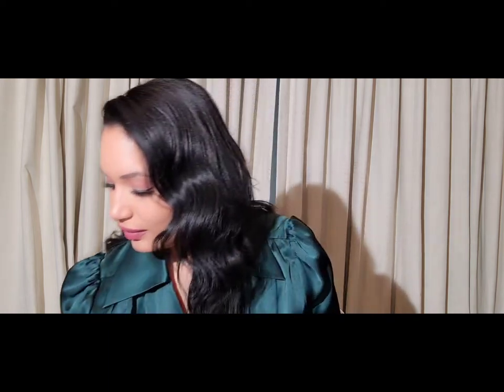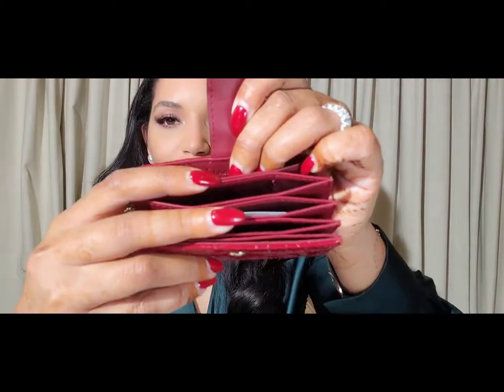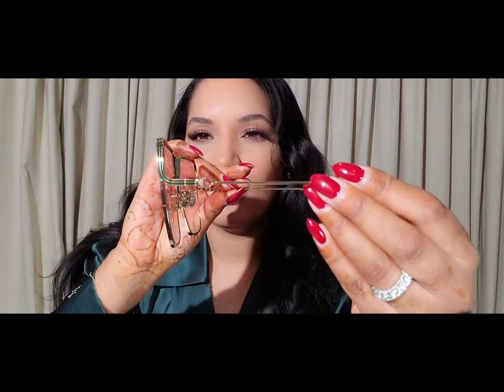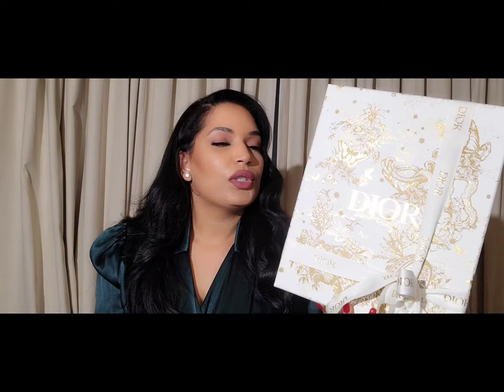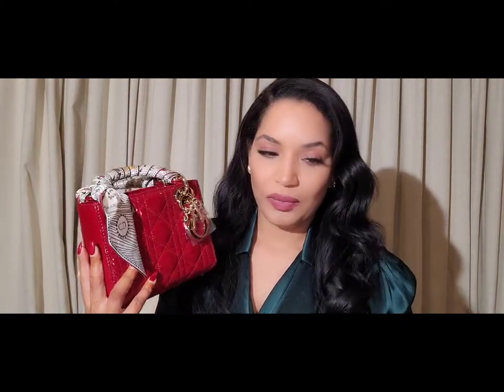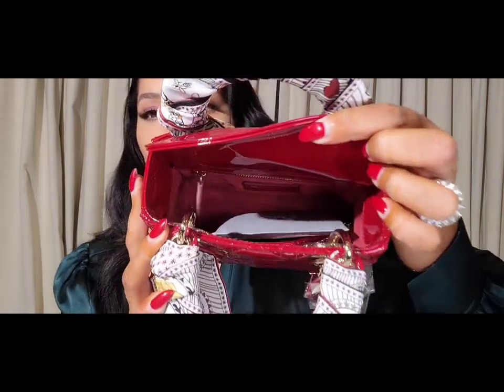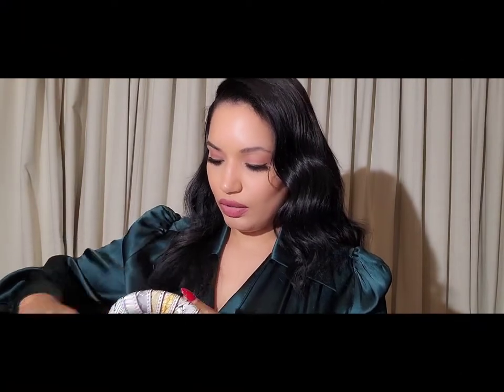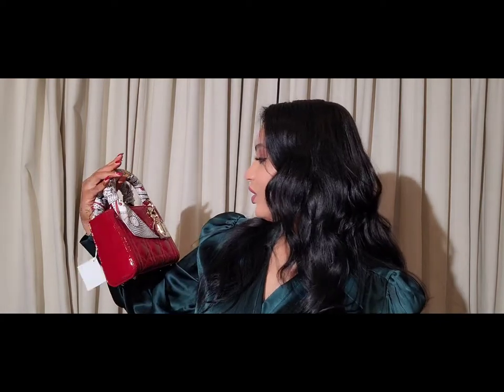LUXURY 2022 UNBOXING 📦: MINI LADY DIOR BAG Cherry Red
Join me in today's video as I unbox my new SMALL LADY DIOR BAGCherry Red Patent Cannage Calfskin.

SHOP MY MINK EYELASHES